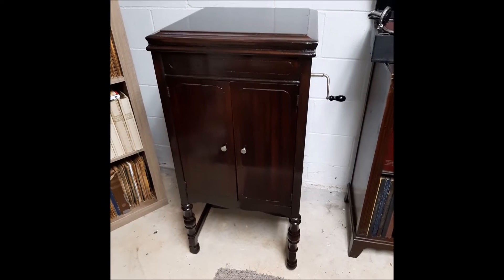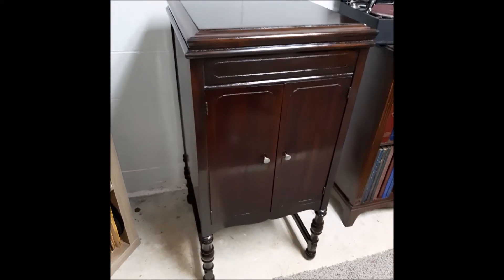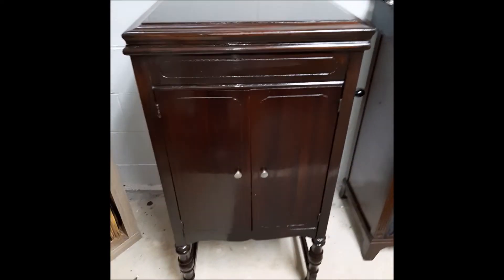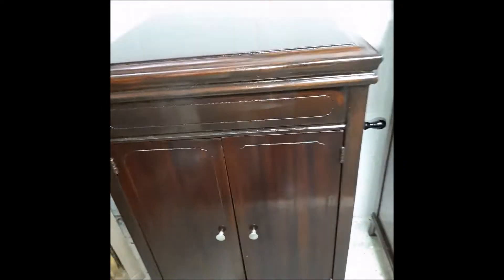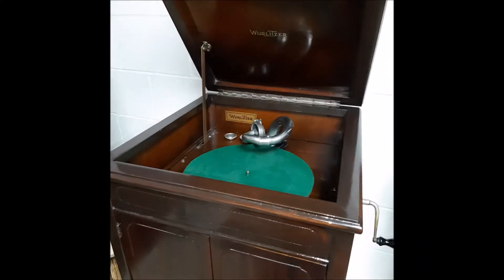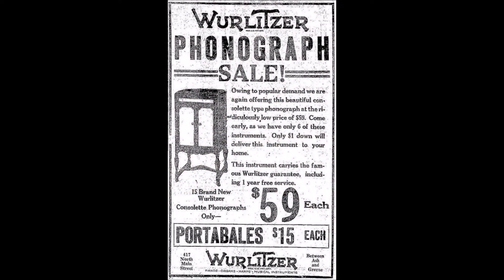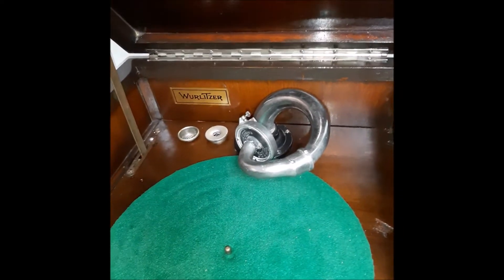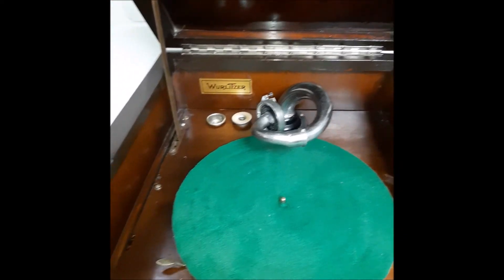1920s Wurlitzer Consolette Windup Phonograph Restored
Late 1920s Wurlitzer cabinet restored over this past weekend.
Beautiful walnut cabinet!